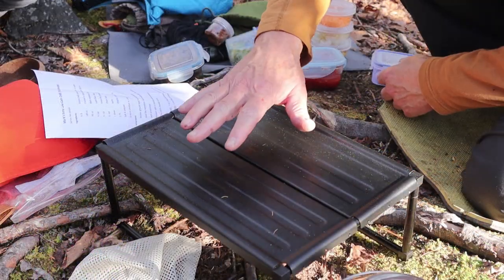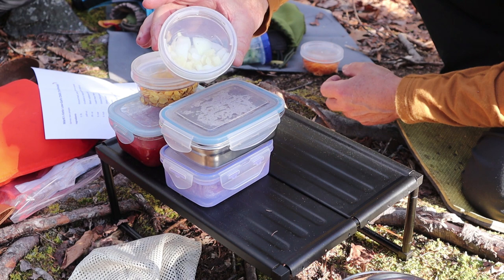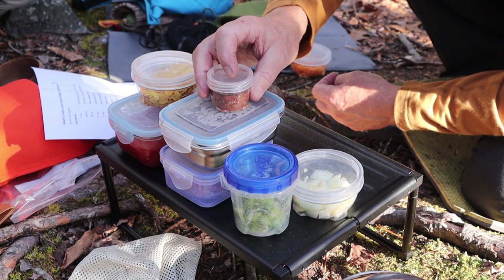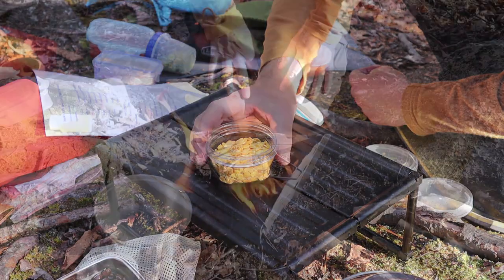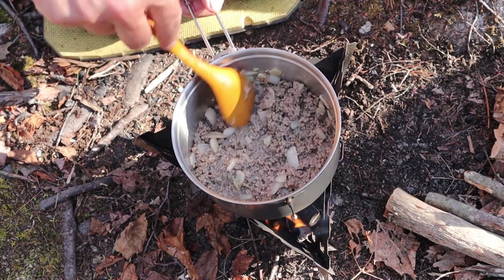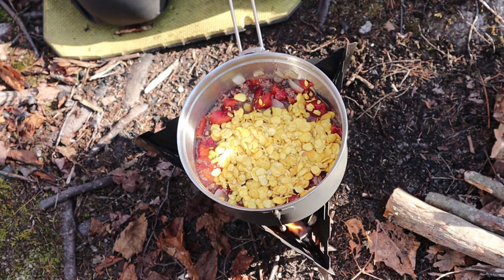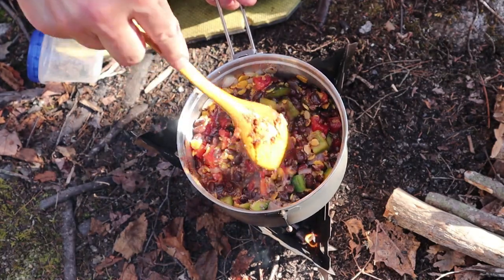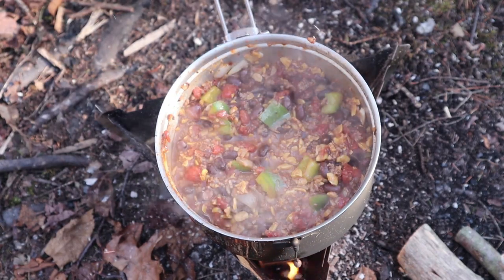Trail Chili - Keto Low-Carb Recipe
Mark’s Keto Low-Carb Chilli (Trail Recipe)
For anyone having trouble finding black soybeans in the grocery store, I found this on Amazon

Serves two people
Ingredients
½ lb  Ground beef, pork, chicken or sausage
14fl-oz  Crushed or diced tomatoes (half can)
7fl- oz  Black soybeans (half can)
½ cup  Lupini bean flakes
½ cup  Green/Red peppers diced
½ cup  Onion diced
1 clove  Garlic
2 Tb  Chipotle / chili /cayenne, etc
Salt & pepper
Grated cheddar as a topping
Directions
Brown ground beef in pot until the pink is gone
Add the tomatoes, black soybeans, peppers, onions and lupini flakes
Add seasonings
Simmer until it reaches desired consistency
Serves with cheddar on top
NOTES:
1060 Calories (not including cheese) / 59g Fat / 80g Protein / 32g Net-Carbs
Lupini beans - 1 cup (166g) 198 calories, 26g protein, 5g fat, 16g carbs, 5g fiber.
Black Soybeans - 1 cup (260g) 240 Calories, 22g Protein, 12g fat, 16g Carbs, 14g Fiber